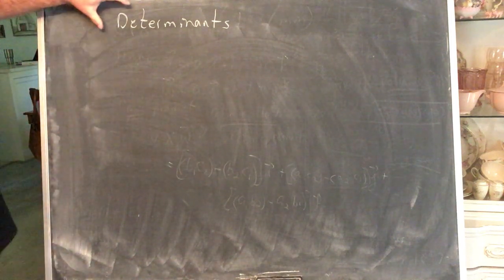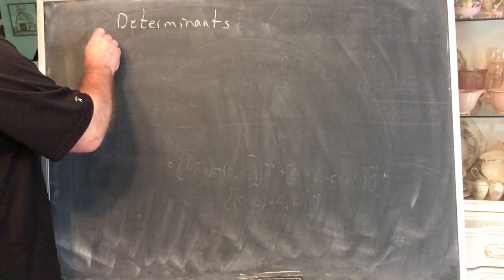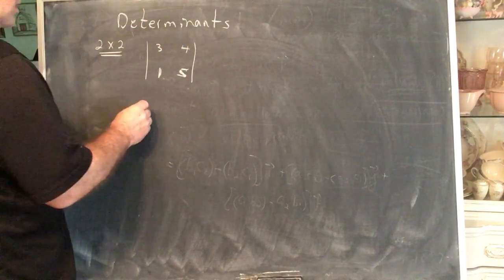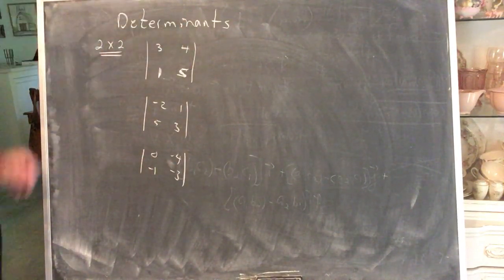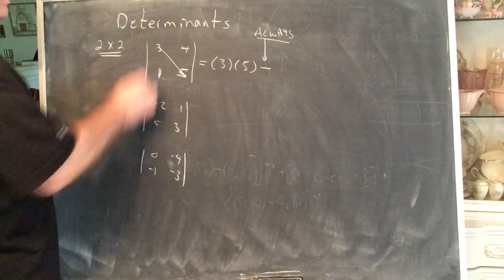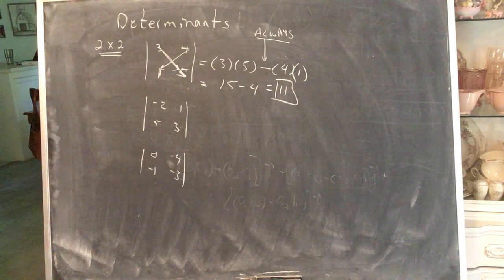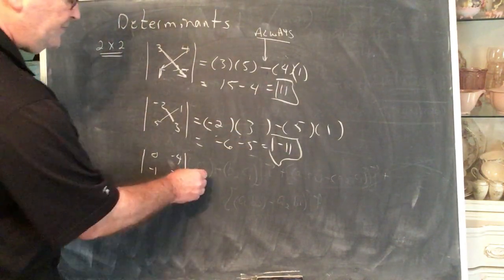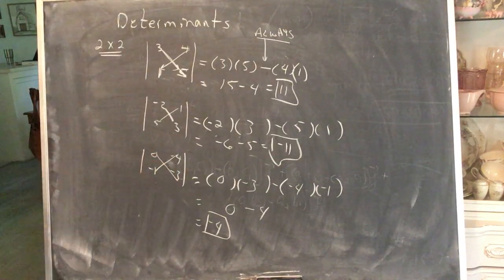Pre Calc Cross Product II